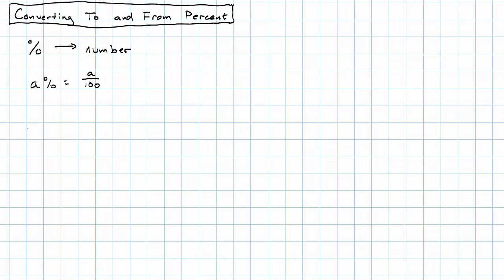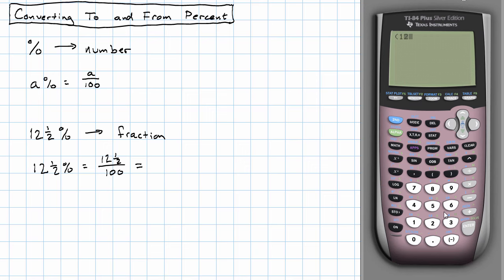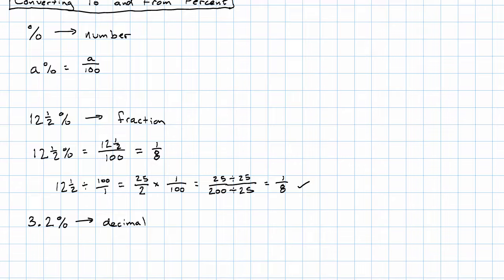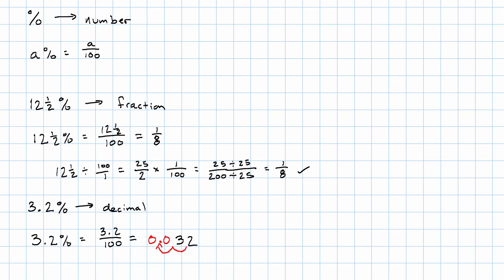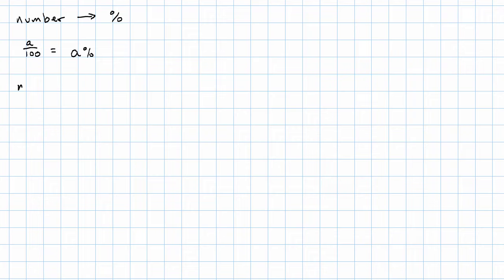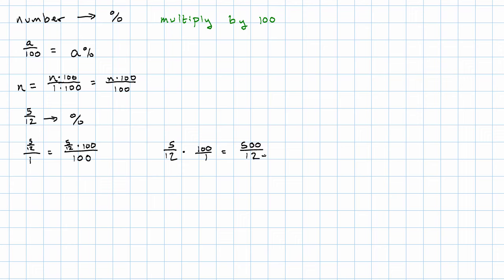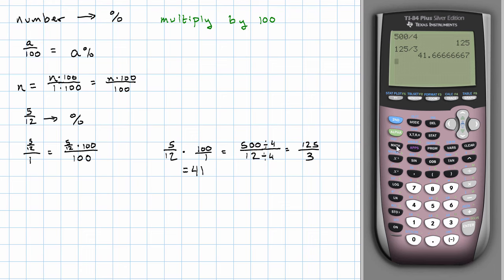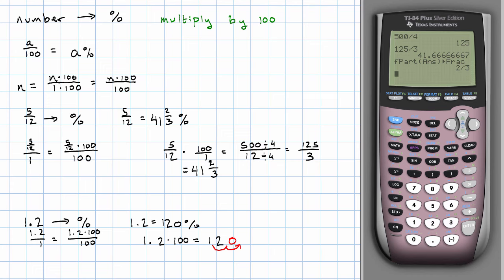3.13 - Converting To and From Percent